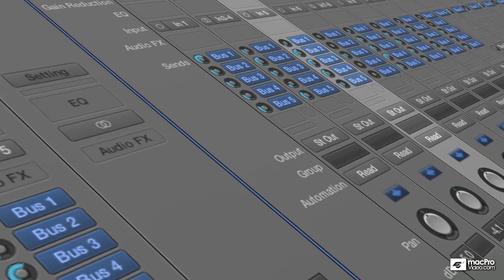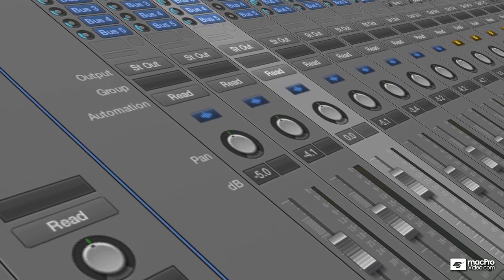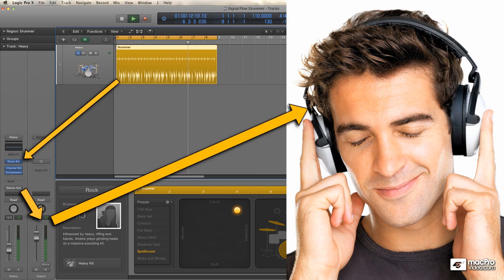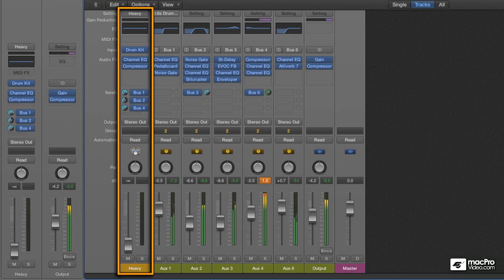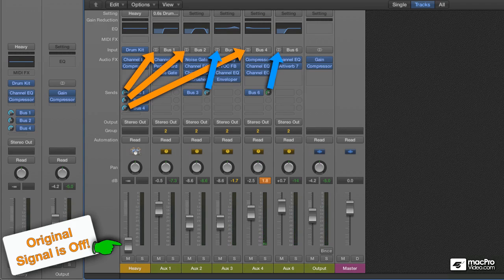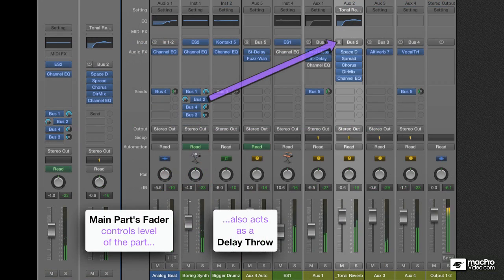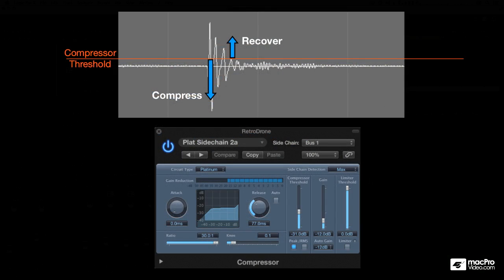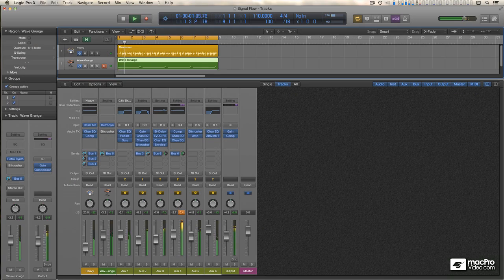Logic Pro X 102: Core Training: Signal Flow - 1. Introduction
Logic Pro X 102: Core Training: Signal Flow by Peter Schwartz
Video 1 of 31 for Logic Pro X 102: Core Training: Signal Flow

Whether youre recording audio or MIDI, inserting MIDI FX, programming a synth, vocoding, EQing, compressing, mixing, mastering, sending to a bus, creating an aux, setting up a headphone mix... its all about signal flow. If fact, understanding signal flow is perhaps the most important single aspect of understanding Logic Pro X or any other DAW.

In this example-filled course by industry pro and Logic guru Peter Schwartz, you get an exclusive, eloquently constructed signal flow masterclass. Peter  in his brilliant and entertaining way  expertly explains everything about signal flow and describes how audio and MIDI flow through Logic Pro X. The material covered in this course is truly essential and helps you on your way to becoming a better musician/engineer in the DAW era.

We know that you will emerge from this extraordinary course with a strong audio/MIDI education that is guaranteed to improve your composing, recording, mixing and mastering as you construct your tracks in Apples Logic Pro X. and most of all, you will finally understand how Logic Pro X really works!

So kick back and get ready to learn everything about signal flow under the expert guidance of the ever-entertaining Peter Schwartz!